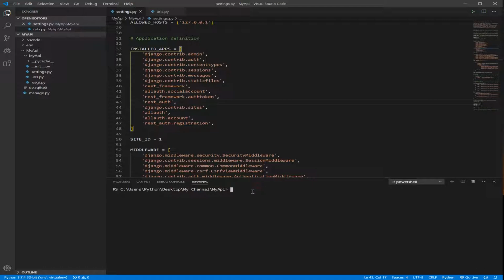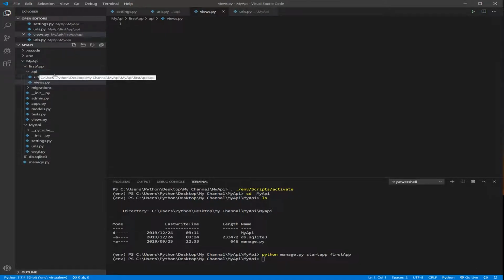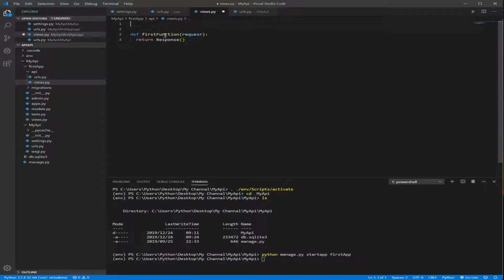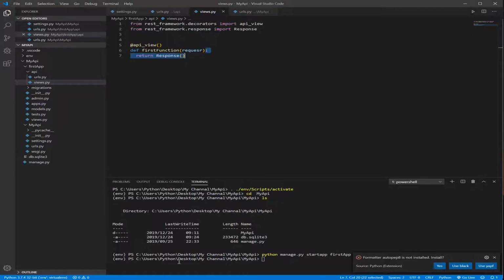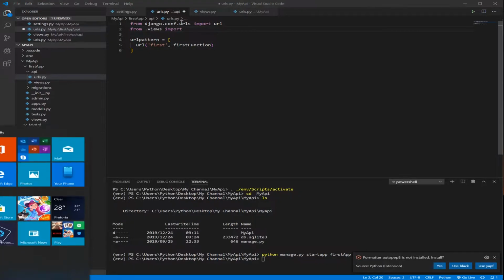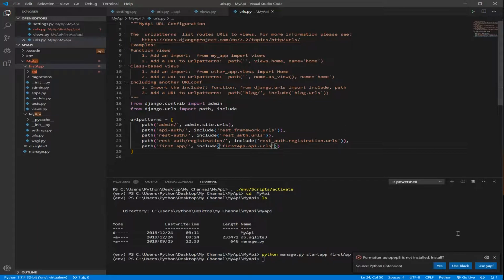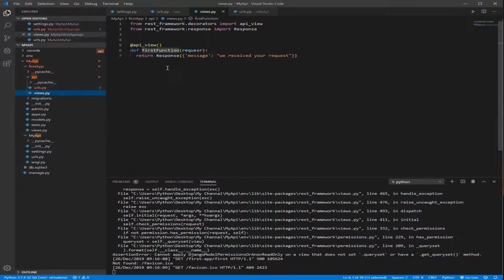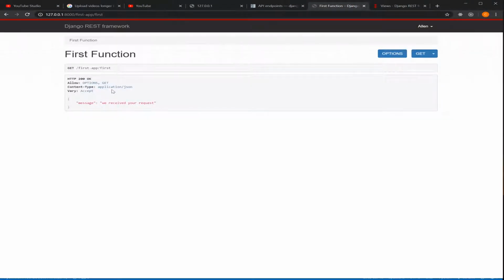Django Rest Framework API #6 / Function Views | functions based views, URL Patterns.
Creating Django APP And Using Function Based View To Handle The Request  and Response From The URL.